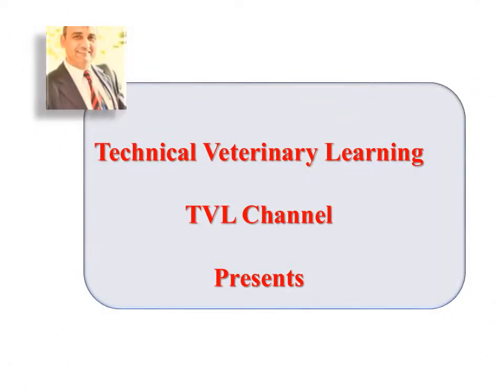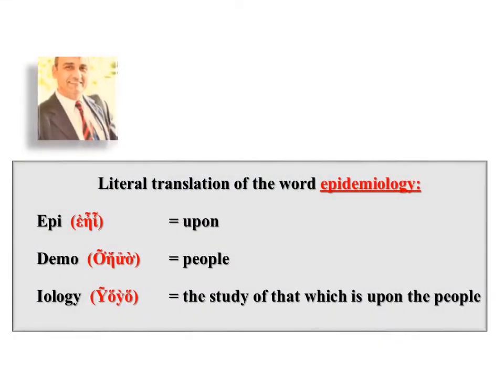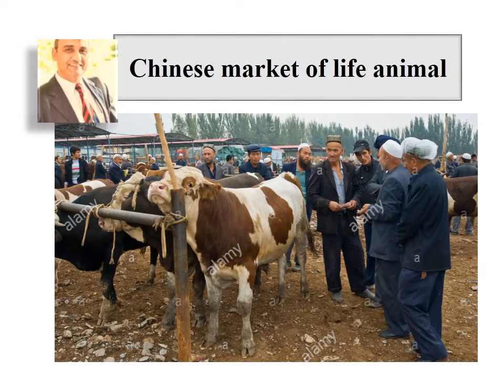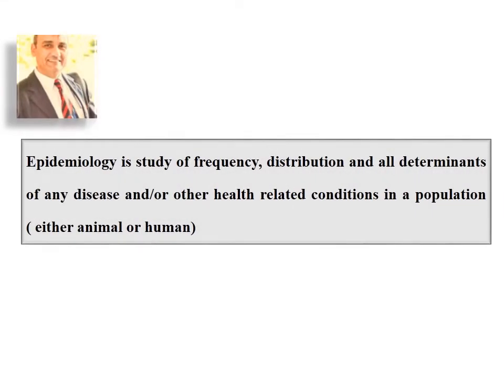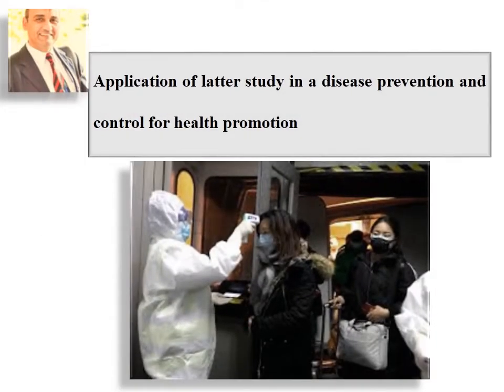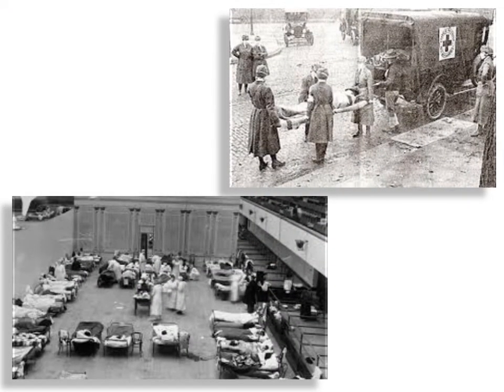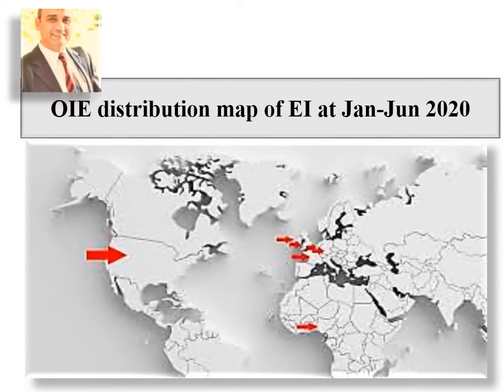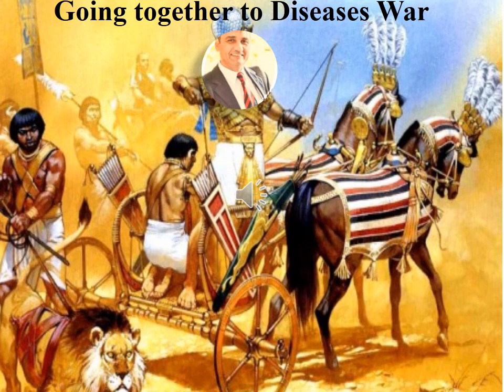1st part of veterinary epidemiology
This video clarify the definition and scope of epidemiology with explanation to disease distribution and discussion to animal markets in several areas of the world